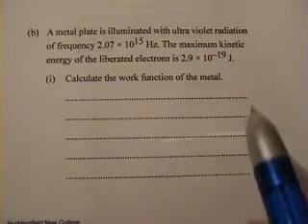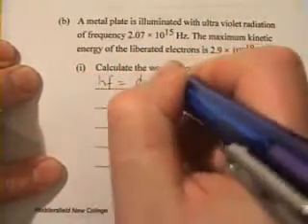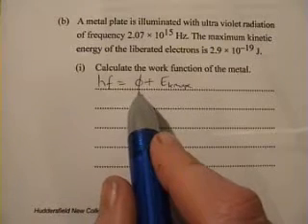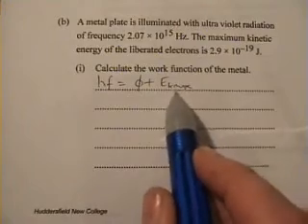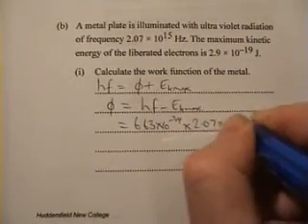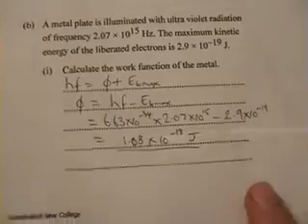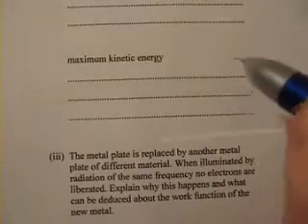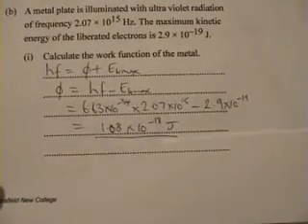Unit1 p83 Q8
How to answer question 8 which is about the photoelectric effect. Note the numerical calculation uses different numbers from your example but the method is the same.